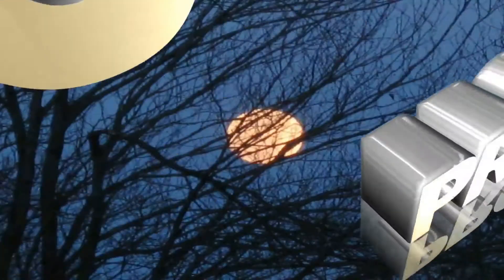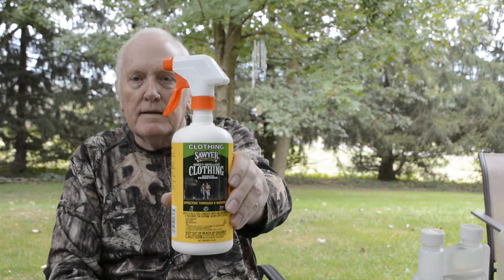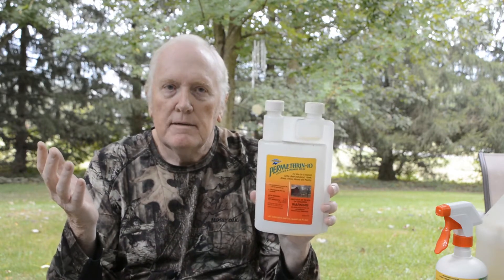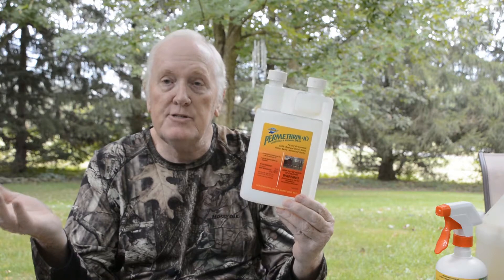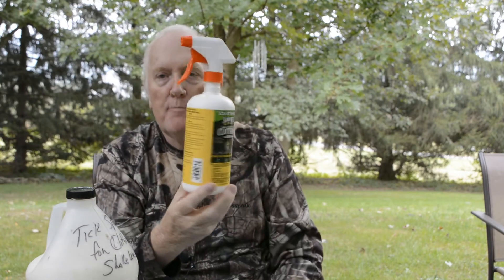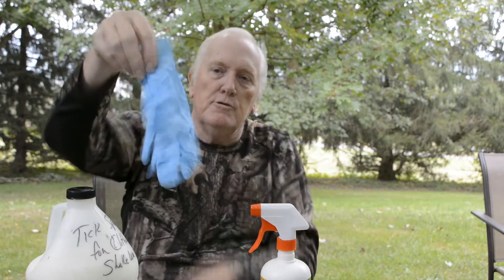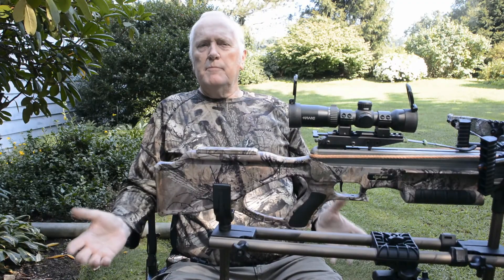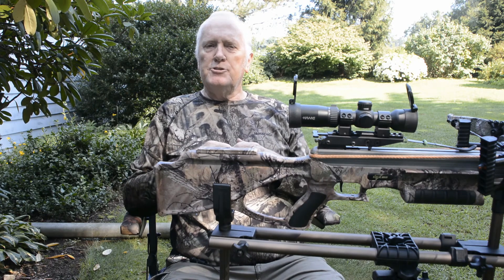Tick Prevention Hunting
Tick Prevention Hunting. S T O WILDLIFE CALLS, Steve Taylor, shows his best tick spray for hunters DIY, for applying to your Hunting Clothing, and  save money over store bought products. You can buy a made product in a 24 oz. bottle for $14.99 with a active ingredient of 0.5%, or you can make your own 0.05% Permethrin  spray for $0.23 for that 24 oz. bottle, with a savings of $14.76, better yet, you can nmake a gallon  for $1.25 or spend $79.95 for a gal. if you keep buying the store brand at $14.99 for 24 oz.

Formula: Doesn't matter how much you want to make, just use the total number oz.'s you want. My example i'm making 1 gal. of spray 128 oz. X .005(.5%) Active Ingredient % your want, divided by % of Permethrin, in this case 36.8% (.368)=1.74 oz. or 1 3/4 oz. of Permethrin in the gallon jug, and then add 126 1/4 oz.'s of water, and that gives you a total of 128 oz. Then shake well, and shake well each time you put more mix into you spray bottle to spray you hunting clothing. Even shake what's in your spray bottle, before starting to spray you clothing.

Hunting Equipment:

nchunterkw, davesonic444 strings
Excalibur X-ACT 100 gr. Broadheads

FILMING:
Nikon D5200 DSLR Camera
Action Camera